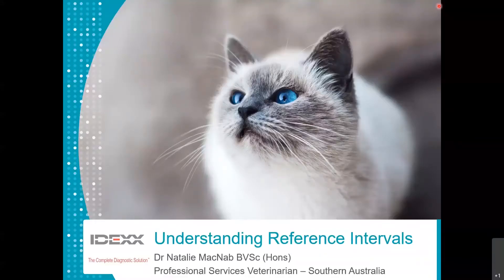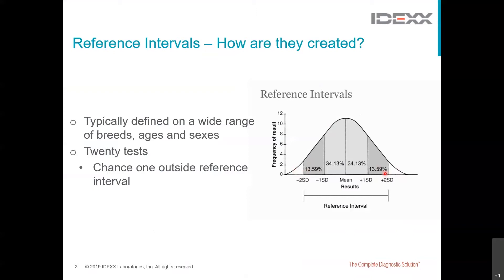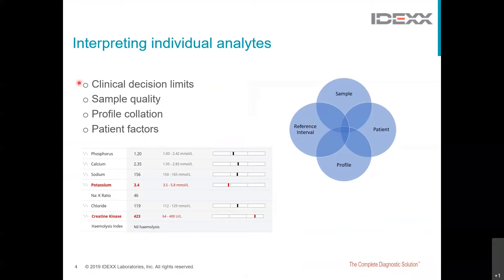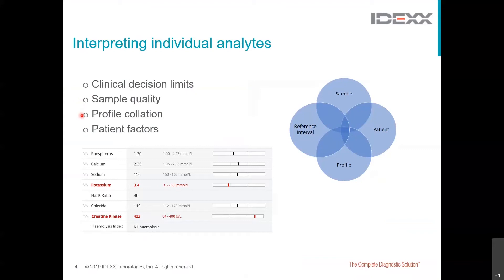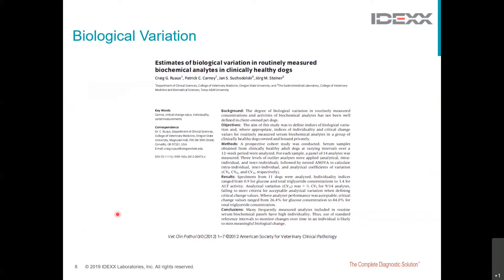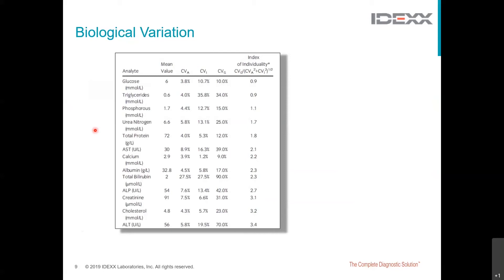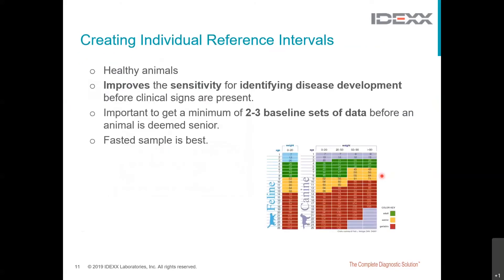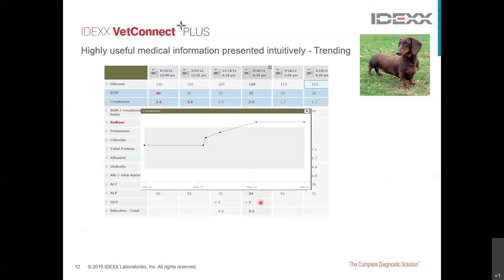Understanding Reference Ranges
By Dr Natalie MacNab